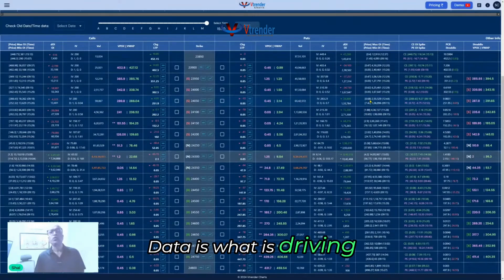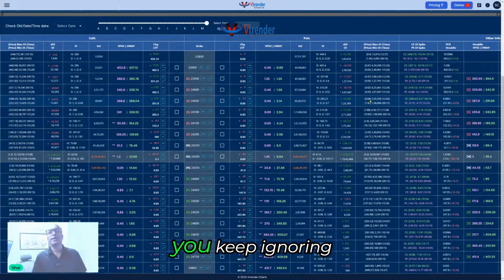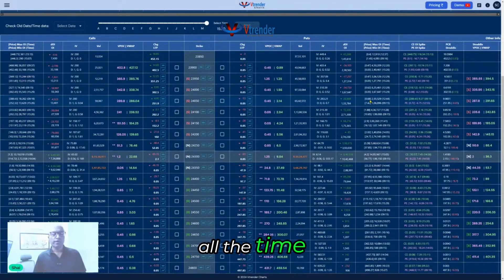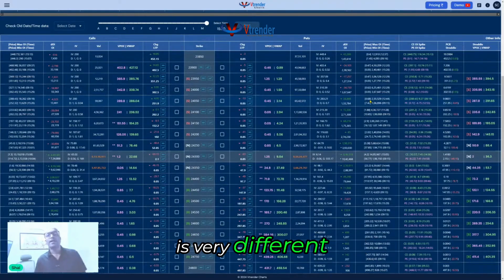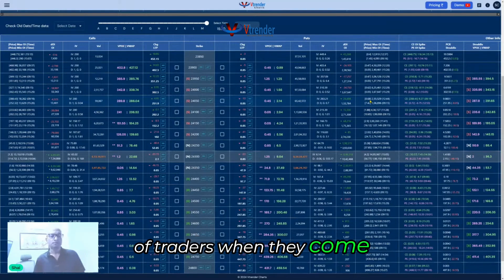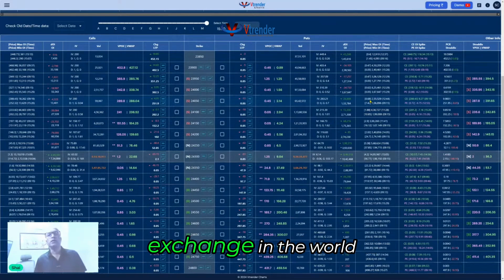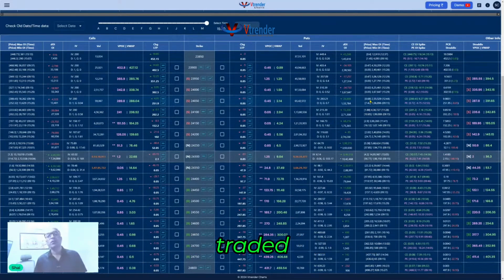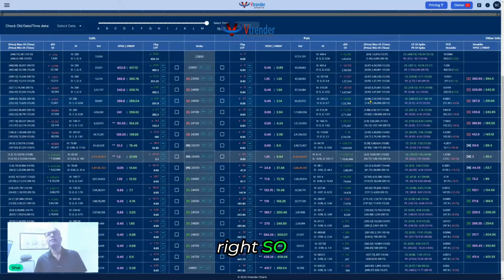The Power of Data in Modern Markets How to Thrive in Changing Times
In today's fast-paced trading environment, data is the driving force behind market movements. As a trader, it’s essential to exploit the power of data and real-time information. Ignoring these critical insights and relying on outdated information can lead to a life of struggle in the markets. Markets are constantly evolving, and so should your approach. Watch this video to learn how embracing data can transform your trading strategy and keep you ahead of market changes.